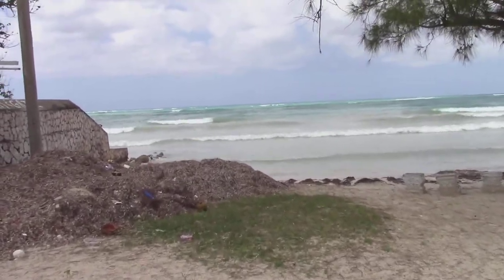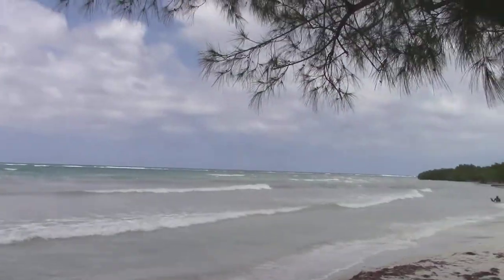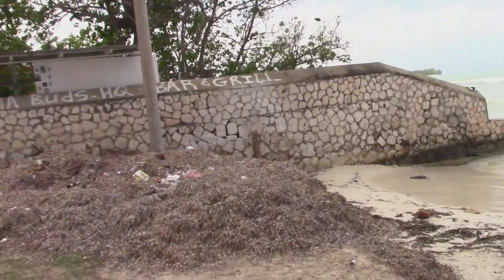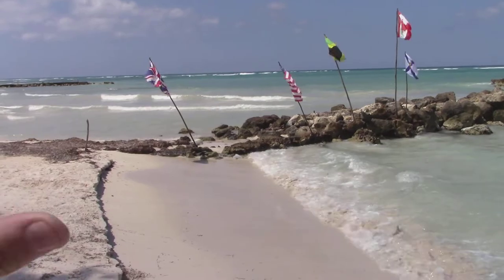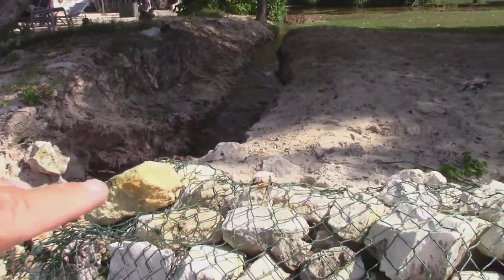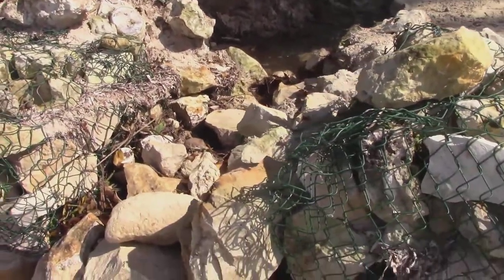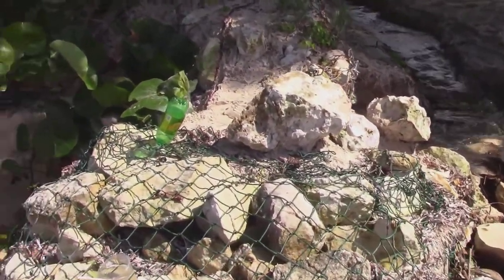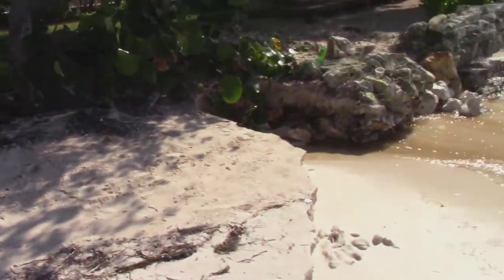Kiteboarding at Burwood Beach Jamaica Update 03-28-19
Burwood Beach Jamaica Update 03-28-19 For Kiteboarding not doing so good today.  We had a lot of rain at 6:00am on the 29th.
Wind has been off for the last 5 days.

~ Buddha   : )